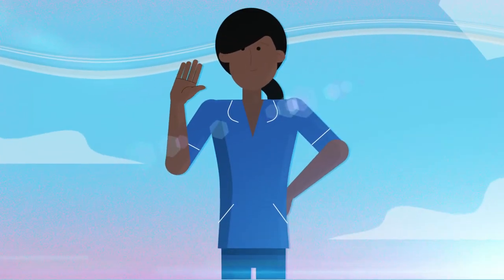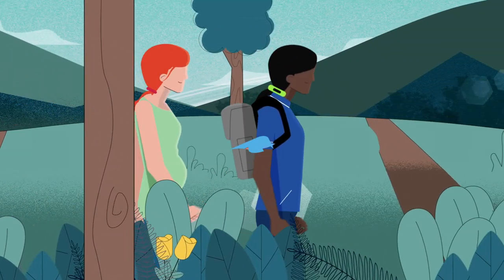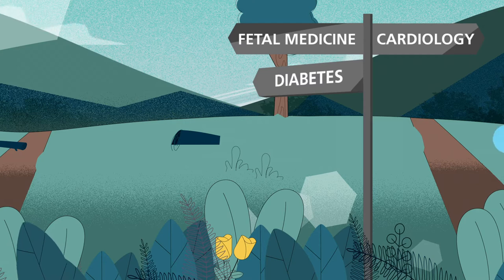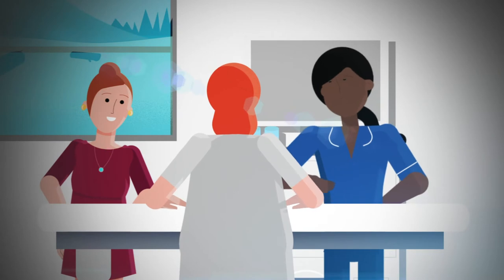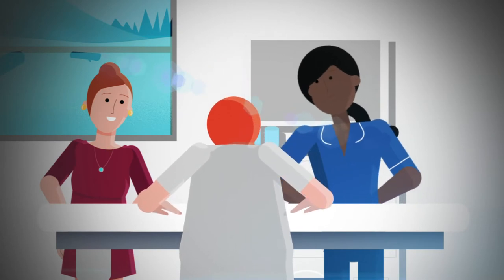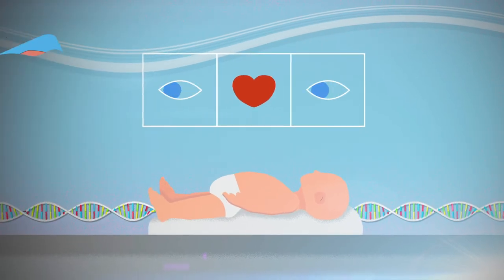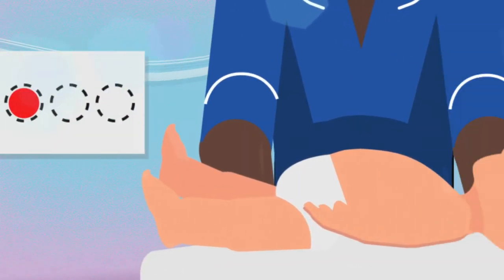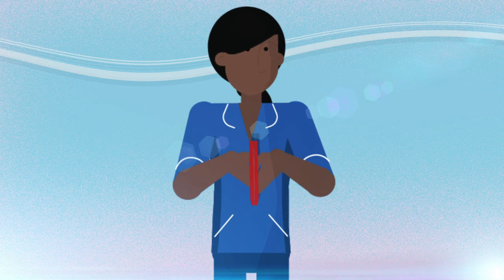Genomics in Midwifery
Genomics is fundamental to midwifery practice. It allows midwives to predict and prepare for situations in pregnancy to better protect and care for the parent and child. With its recent inclusion in the NMC standards of proficiency for midwives, it is important that the benefits of genomics are understood.

This animation aims to help midwives and other healthcare professionals recognise the significance of genomics in midwifery practice, and has been created as part of a larger resource: Genomics in Midwifery.